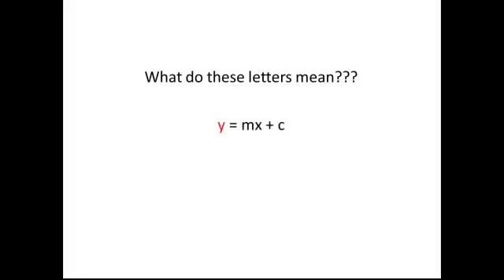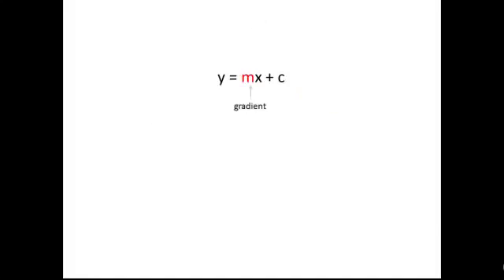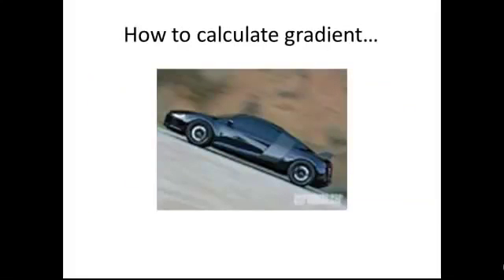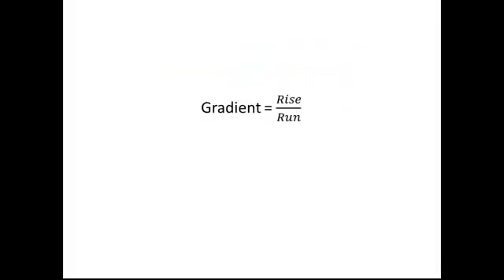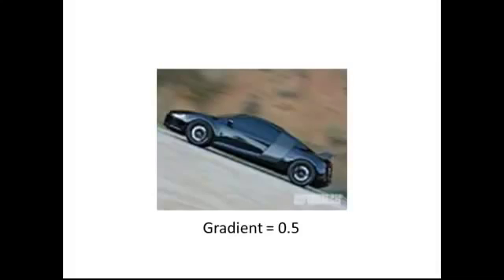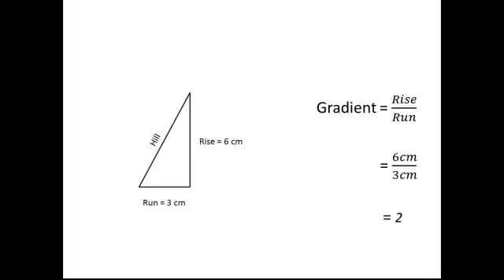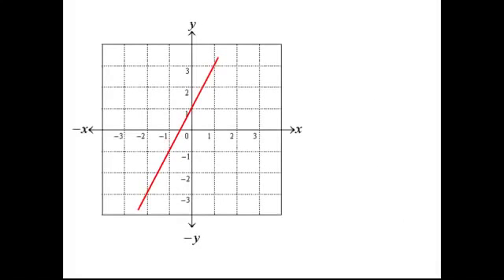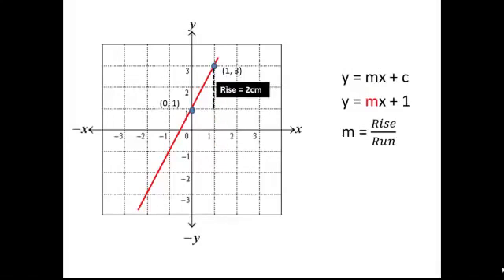How to calculate gradient of line in seconds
Easiest way to solve for gradient